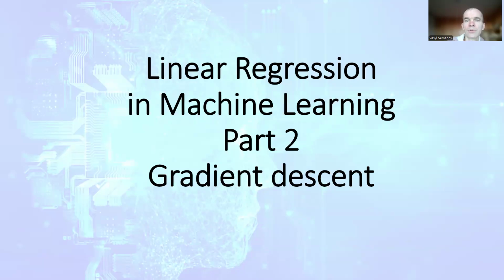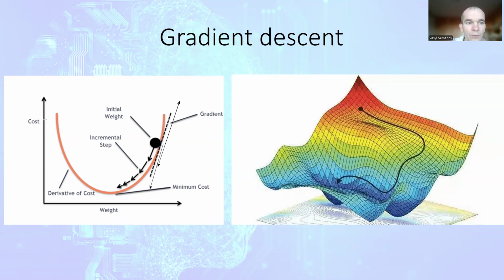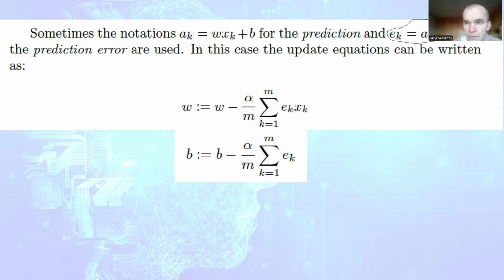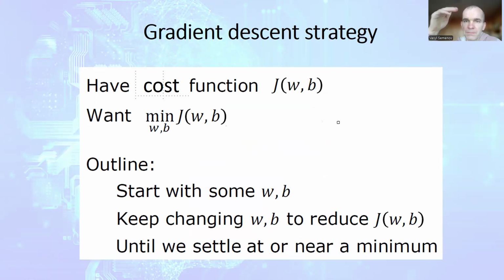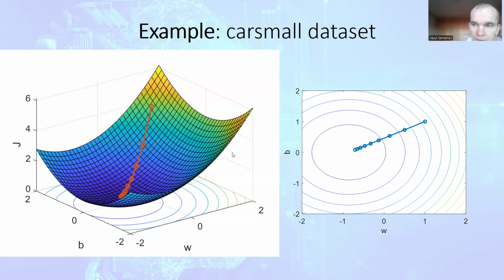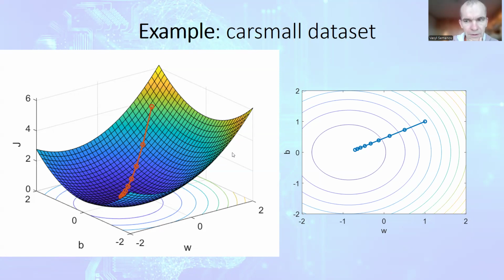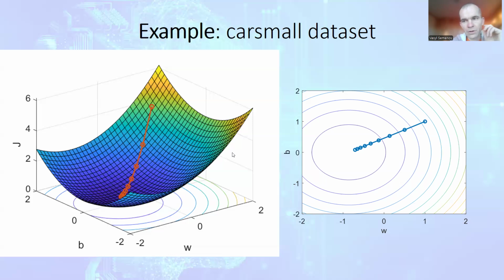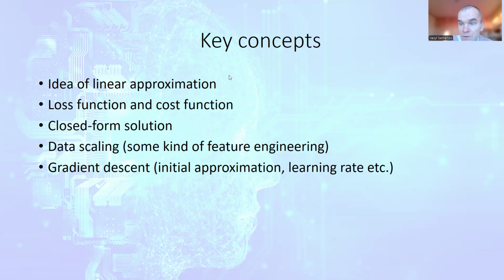Introduction to Linear Regression. Part 2. Gradient Descent.